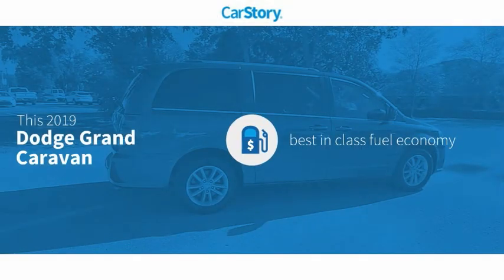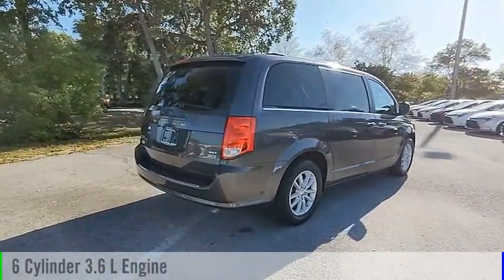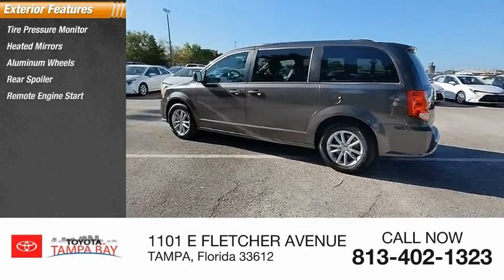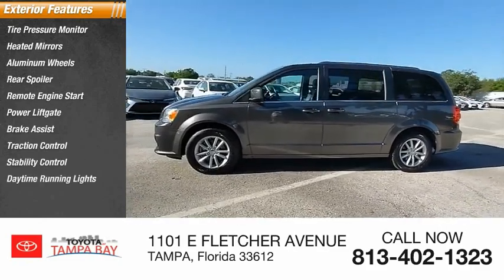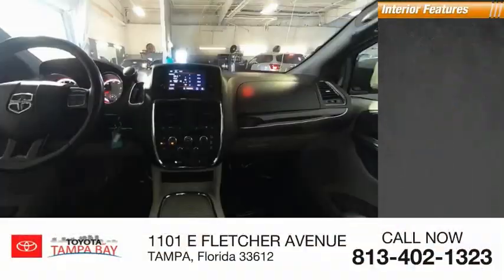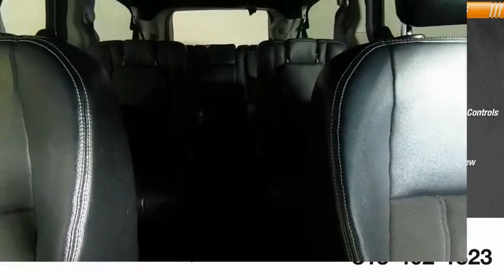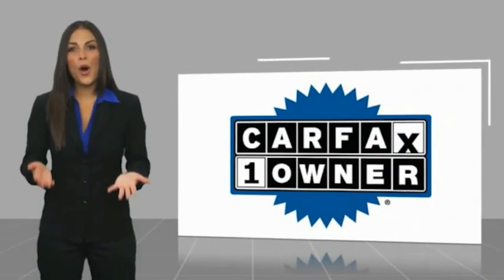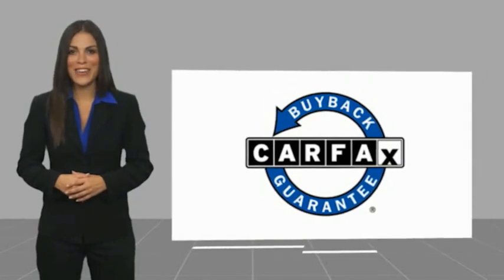2019 Dodge Grand Caravan O694325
2019 Dodge Grand Caravan SXT

NATIONWIDE LIFETIME WARRANTY!! FREE HOME DELIVERY!! Grand Caravan SXT, 4D Passenger Van, 3.6L 6-Cylinder SMPI Flex Fuel DOHC, 6-Speed Automatic, Granite Crystal Metallic Clearcoat, Black/Light Graystone Cloth, Carfax Certified, Backup Camera, Alloys. Granite Crystal Metallic Clearcoat Grand Caravan SXT FWD 6-Speed Automatic 3.6L 6-Cylinder SMPI Flex Fuel DOHCAwards:* 2019 KBB.com Brand Image AwardsTOYOTA OF TAMPA BAY ADVANTAGE At Toyota of Tampa Bay, you receive exclusive features and benefits to both enhance and protect your vehicle. From protective coatings for you paint, headlights, and interior surfaces such as surface sanitation to nitrogen tire service and roadside assistance, we provide you the MOST VALUE for your money. GUARANTEED! (See dealer for more details) Toyota of Tampa Bay near Brandon and Wesley Capel is a full-service dealership that offers a wide variety of services to our visitors and guests. Just one visit and you'll see just how dedicated we are to your complete satisfaction. We have a friendly and knowledgeable staff ready to help you every step of the way. Whether it's sales, service, body shop or financing, you'll always get the attention you deserve from Toyota of Tampa Bay. We are located at 1101 E Fletcher Ave Tampa, FL 33612. Fast, Friendly, Fair & Fun! Final vehicle sale price subject to safety inspection costs, certification costs and repair order costs. All offers are mutually exclusive. All vehicles subject to prior sale. See dealer for complete details.